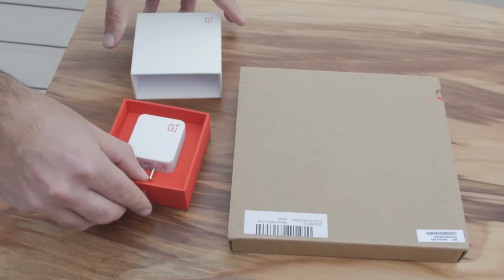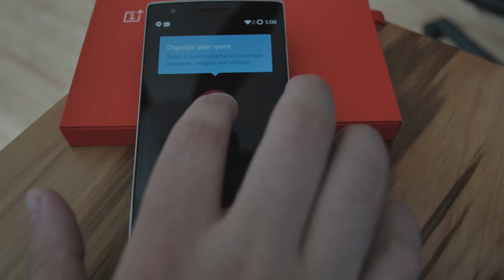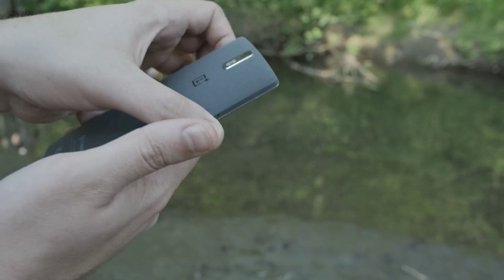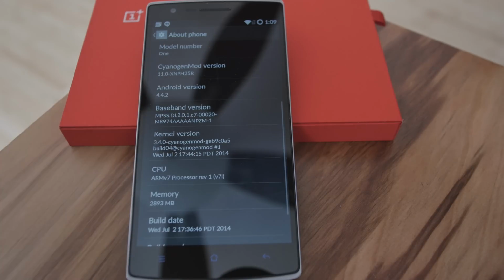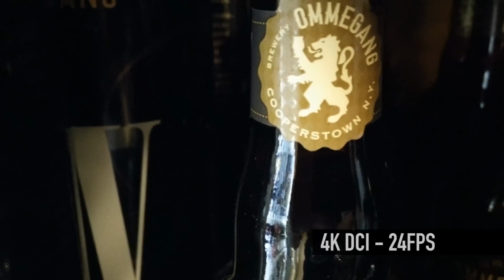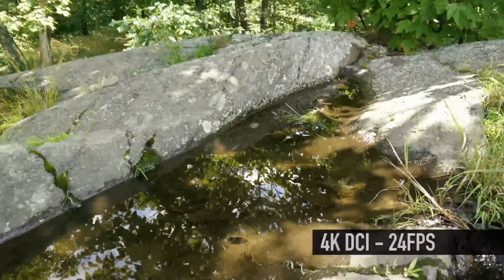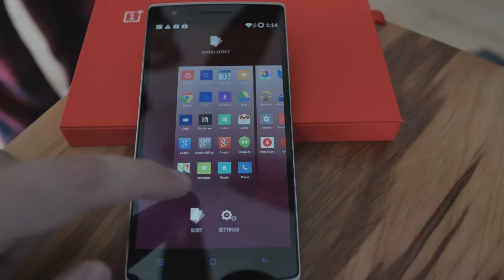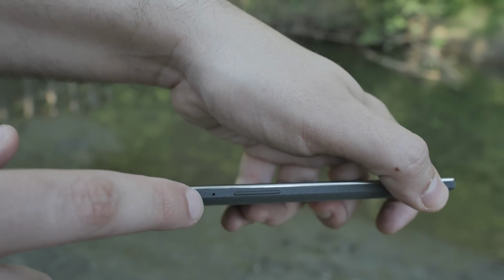OnePlus One: 4K Camera Tests & Logan's First Impressions